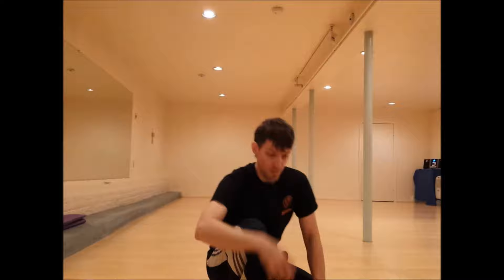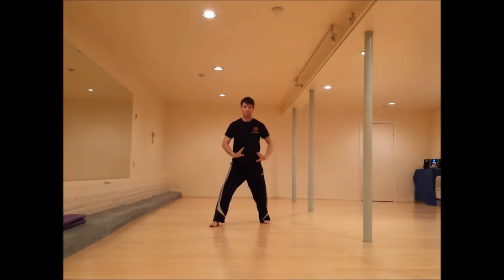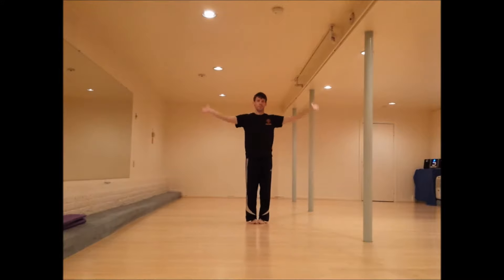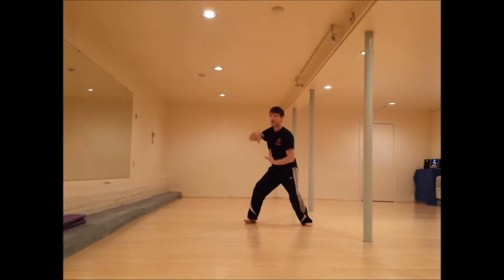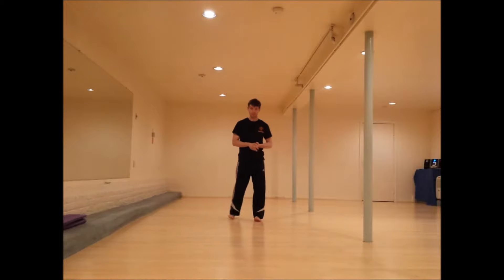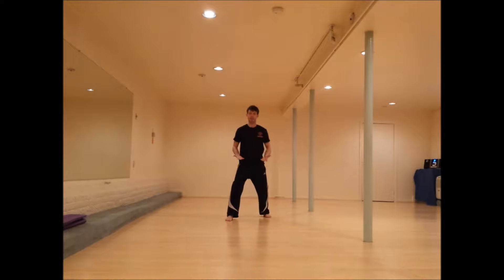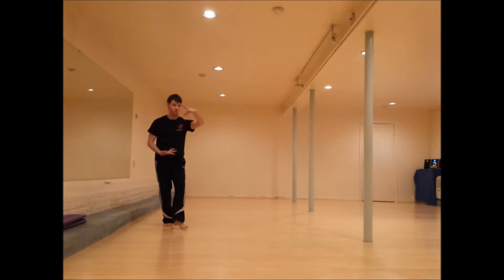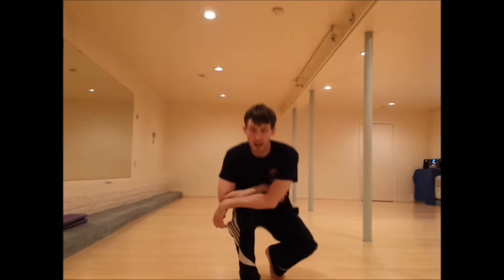Eight Mother Palms of BaGua Exercise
This is a sequence used to practice the Eight Original Palms of BaGua.  Along with developing twisting, core strength for power generation and walking the circle they form the trifecta of basics for BaGua training!  Train well and enjoy!